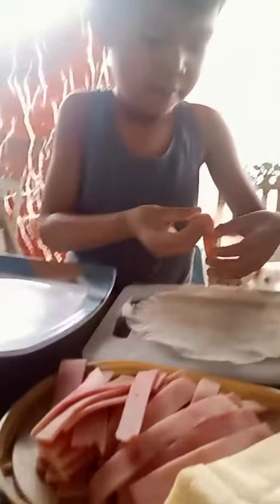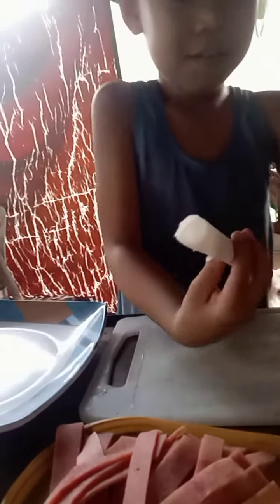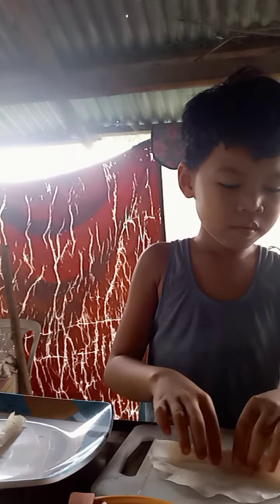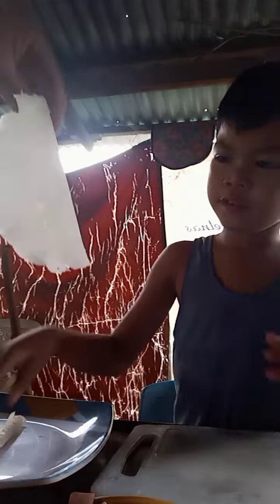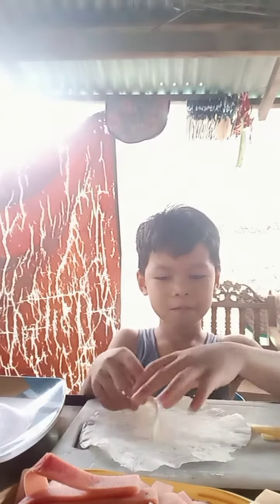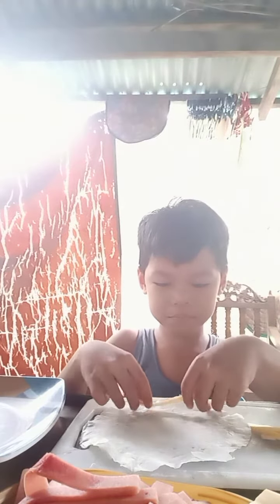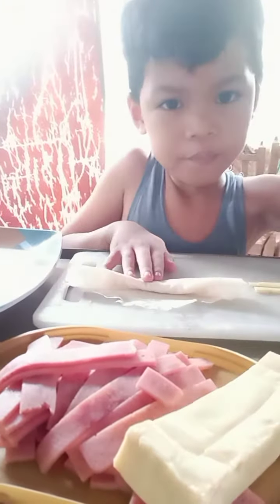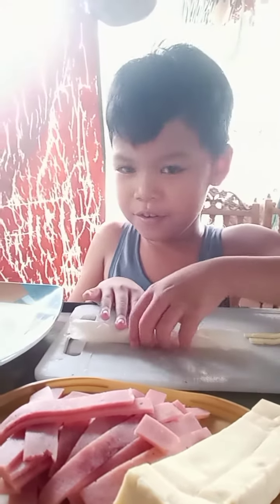March 11, 2022